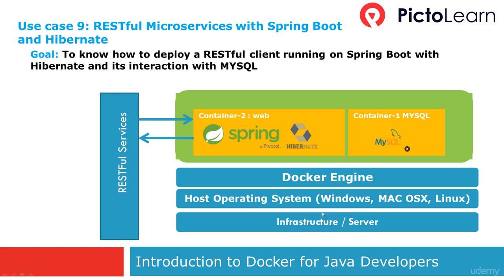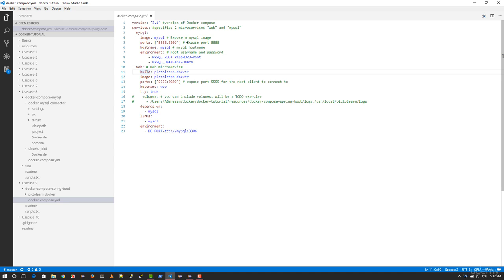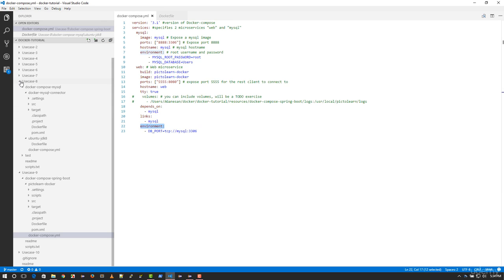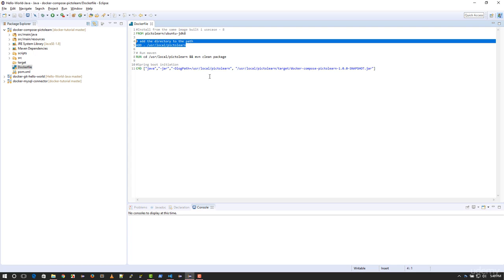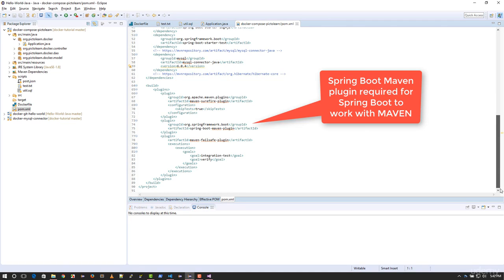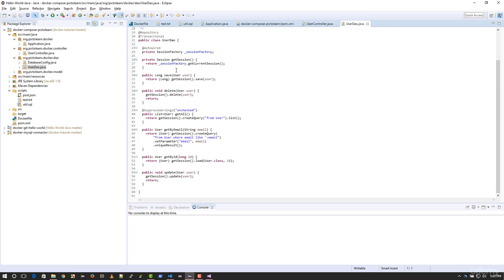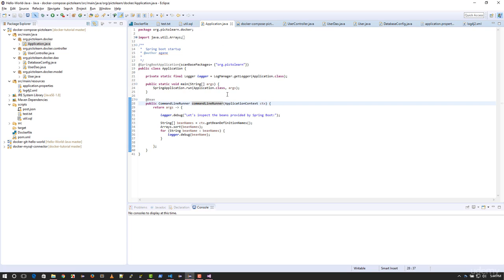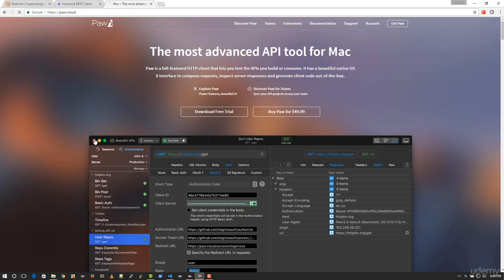HANDS ON DOCKER for JAVA Engineers (1 Introduction and Initial Set up)